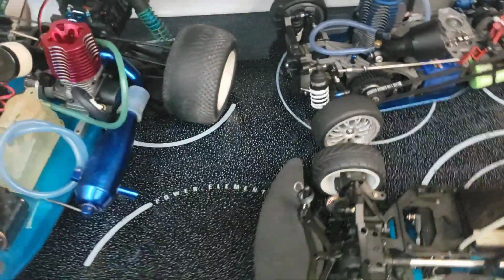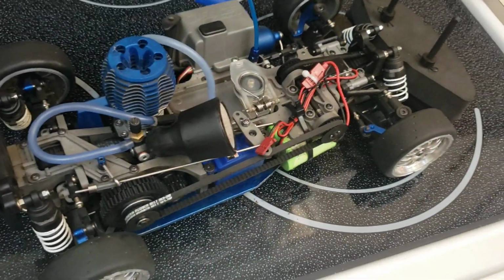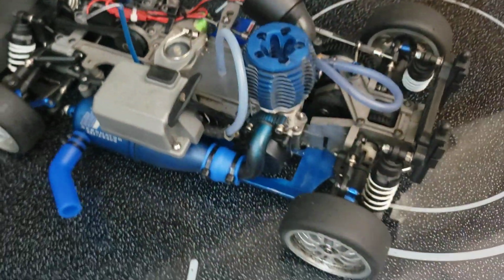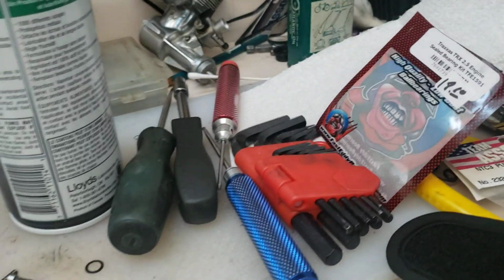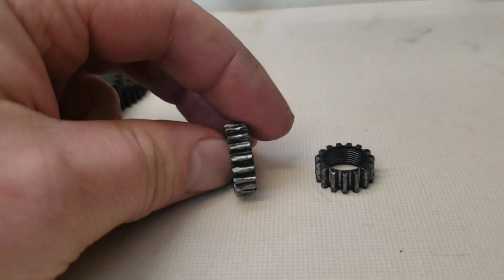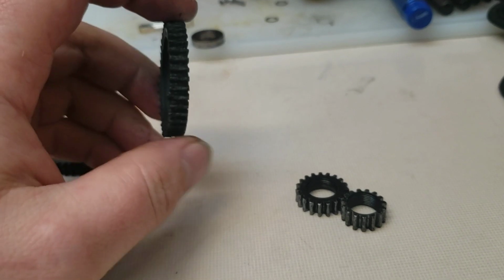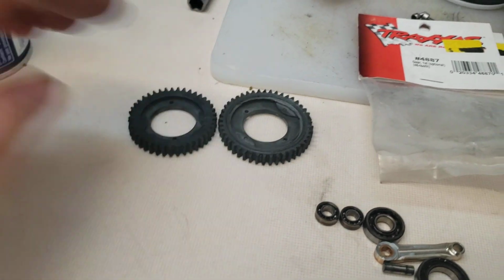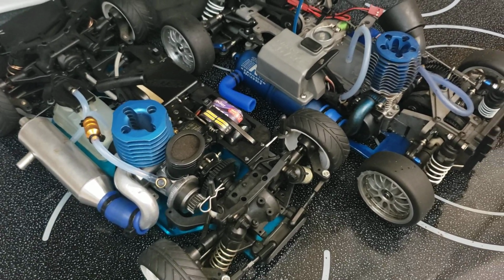update nitro 4tec and NTC3